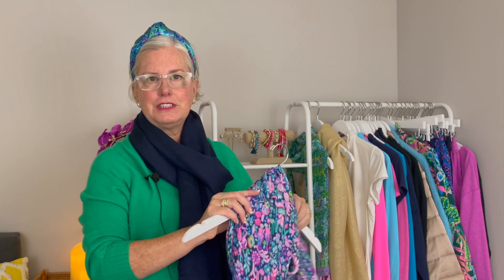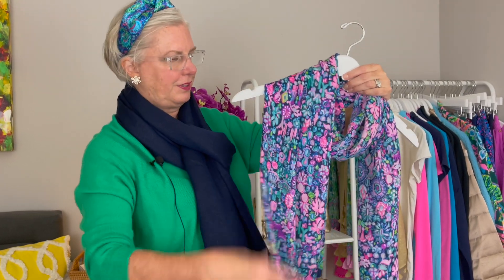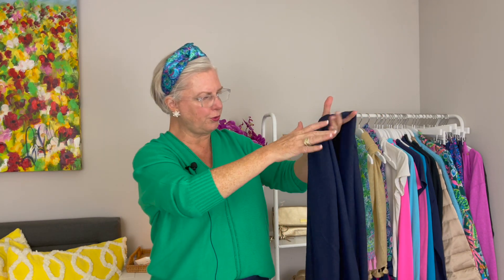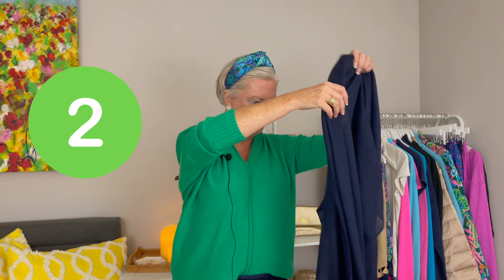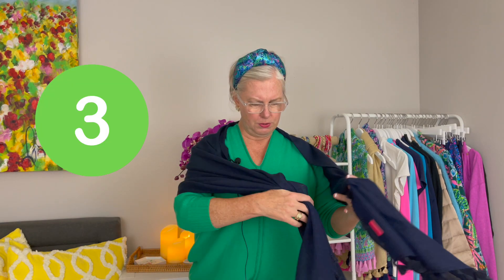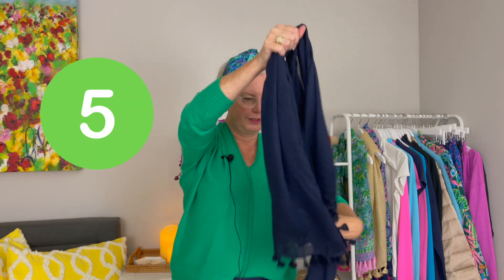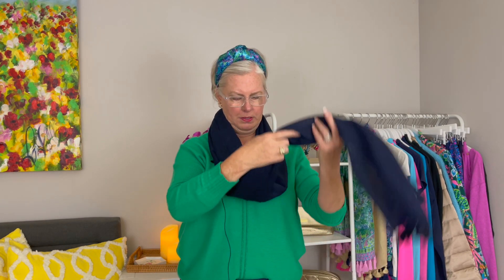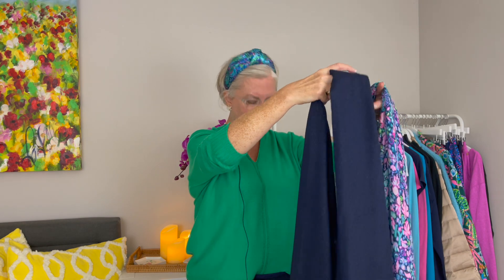10 EASY Ways to Wear a SCARF so you Look *EXPENSIVE*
Today's Fashion and Style Tip: Do you buy long scarves but never wear them? If they are sitting in your closet collecting dust, it's time to wear the scarves! These scarves come in lots of beautiful solids and prints, and they look gorgeous on, so let's wear them! They are a quick wardrobe addition to make your outfit look elevated and expensive! In this video, I'll show you 10 EASY TO REMEMBER WAYS to wear scarves all year long!

SCARVES FEATURED
Lilly Pulitzer Lana GOLD Scarf
Lilly Pulitzer Lana NAVY Scarf
Lilly Pulitzer Resort Scarf in Jewely Print
Lilly On Holiday Print Scarf

I'M WEARING
Green Dolman Sleeved Sweater
Wide Knotted Headband
Navy Hi-Rise Bi-Stretch Pants
Gold and Rhinestone Sparkle Earrings